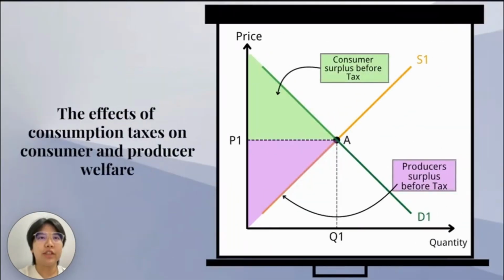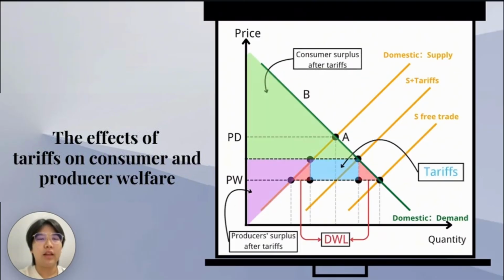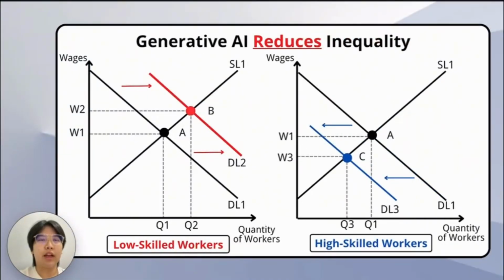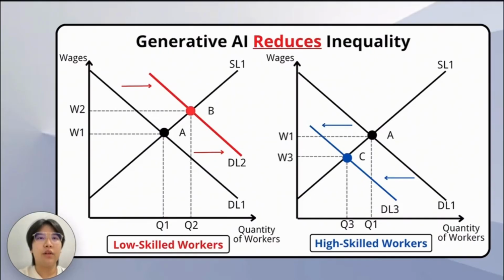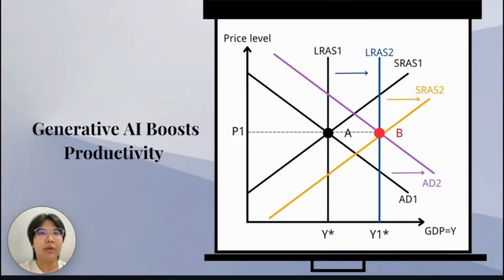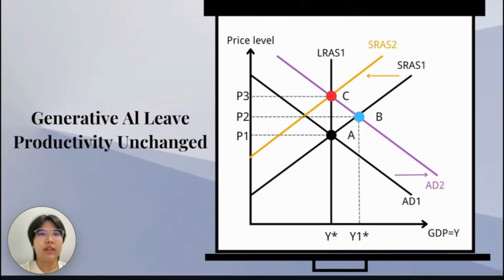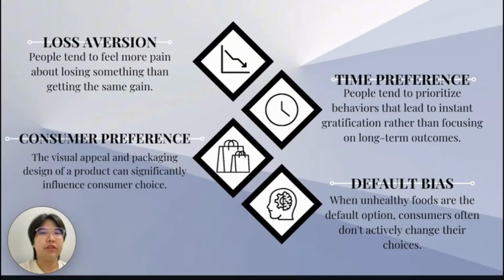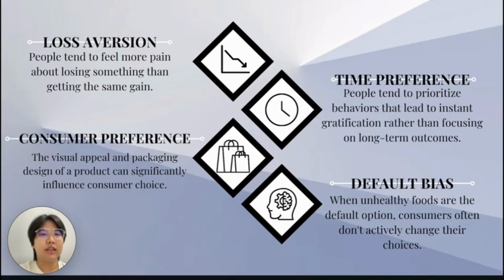2024年10月11日